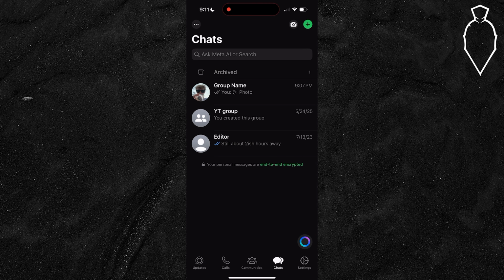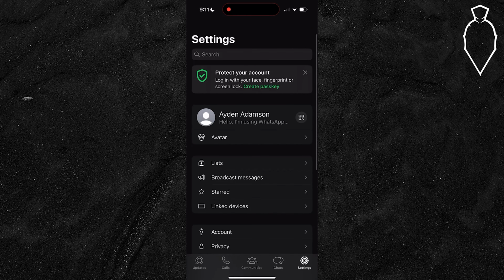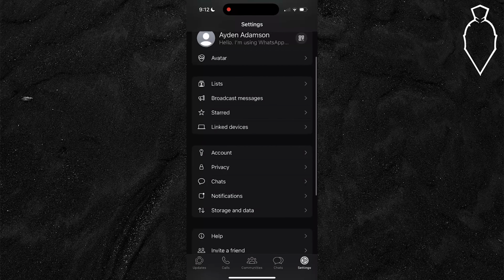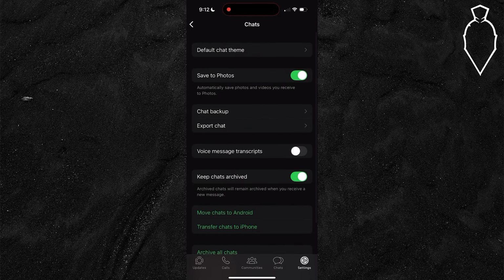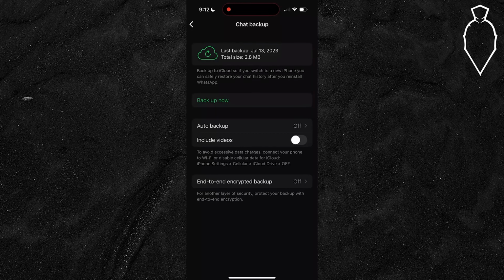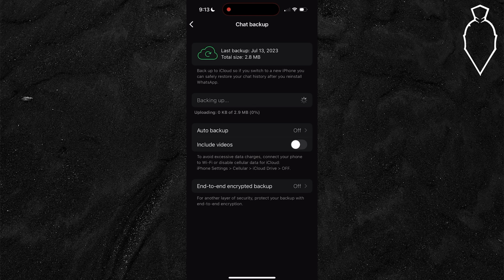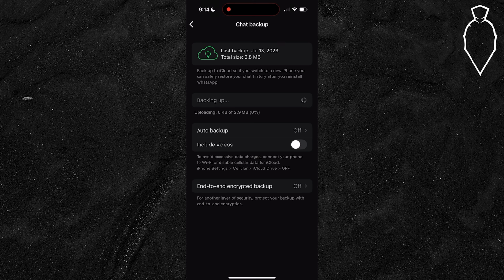How To Restore WhatsApp Messages In Android - Easy Guide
how to restore whatsapp messages in android,how to restore whatsapp messages,restore whatsapp messages